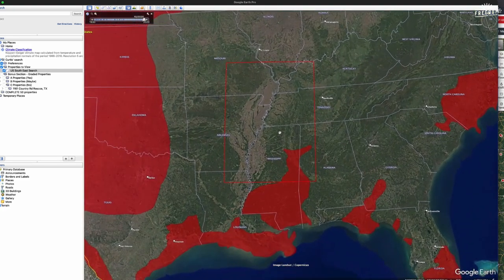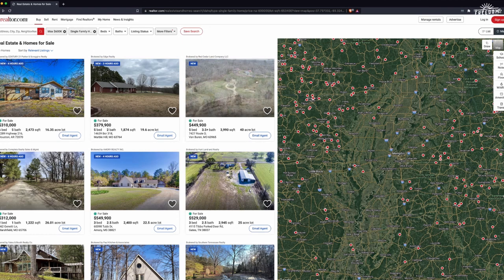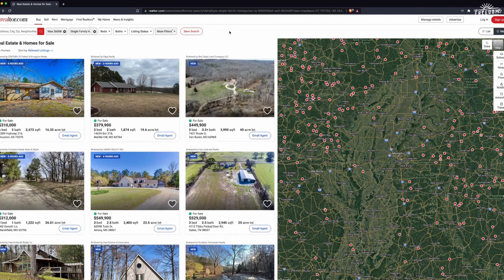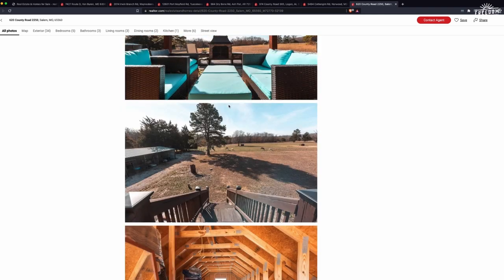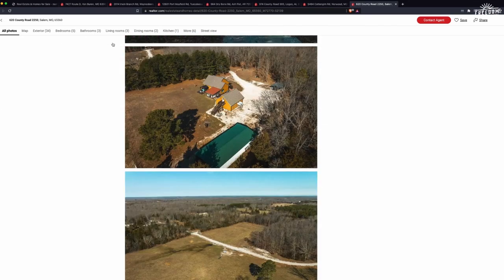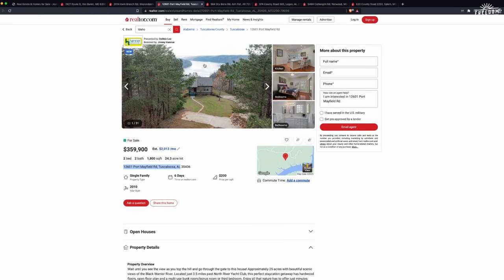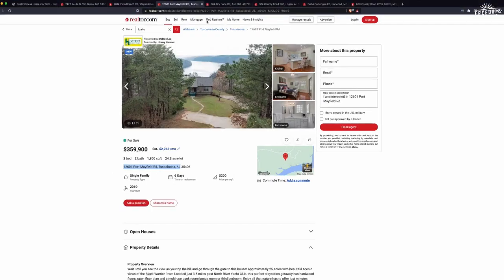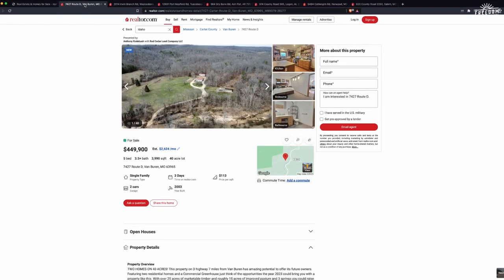Land-Buying Filters That Save Time and Money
Learn how to search for homestead-worthy properties using real-time tools like Google Earth and Realtor.com. I walk through key filters, red-flag high-risk areas, and show how to build a solid property list before diving into detailed land assessments.